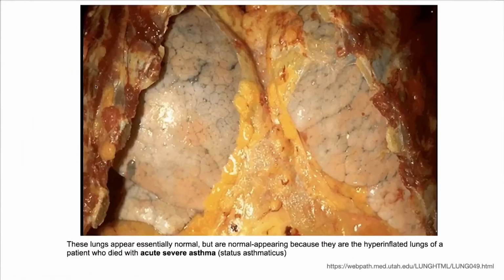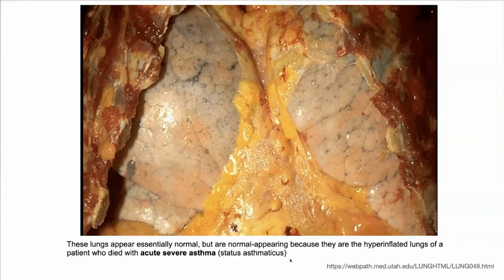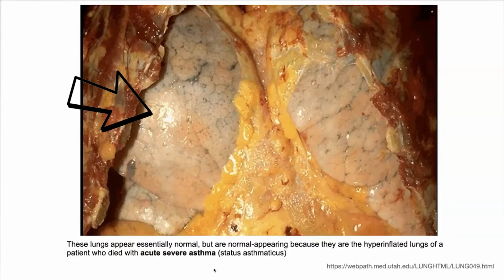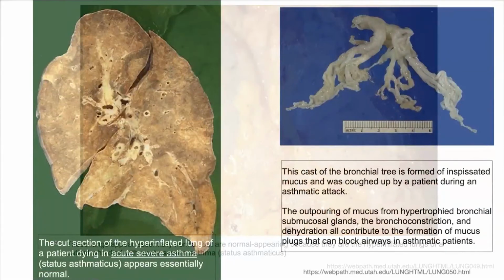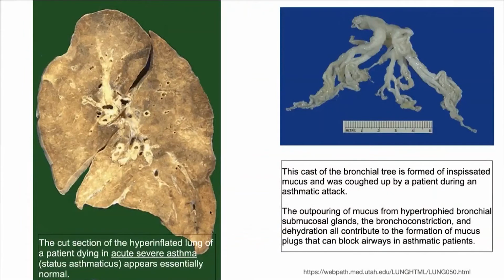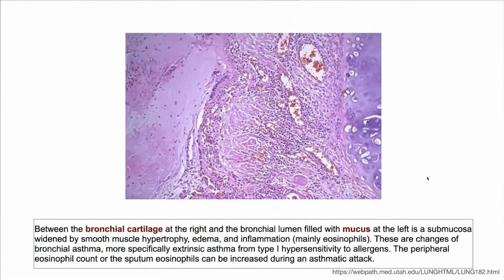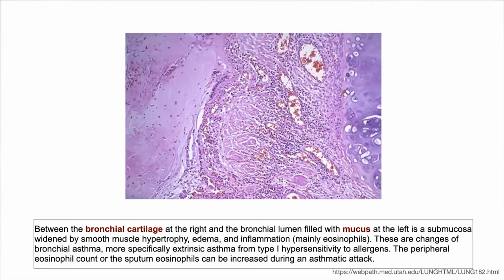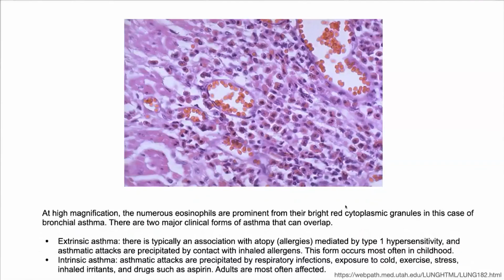GMT 105 Practical: Asthma